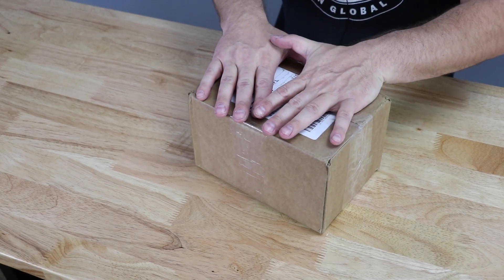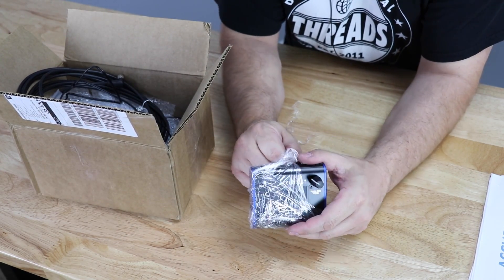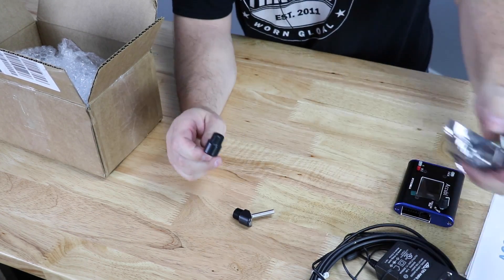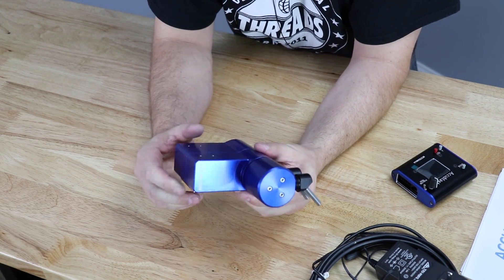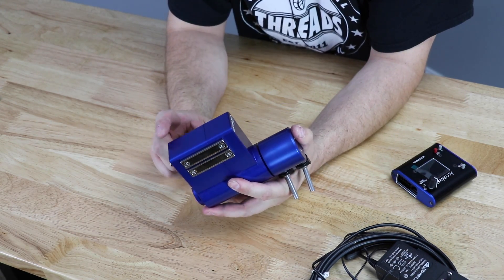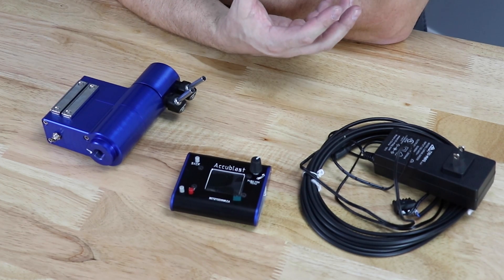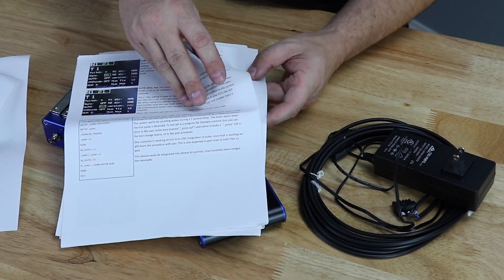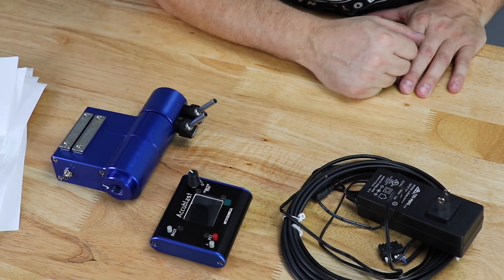Betz Technik - Accublast - CNC VMC Directional Coolant Blaster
a quick preview of my new accublast coolant set up from Betz Technik in Canada.